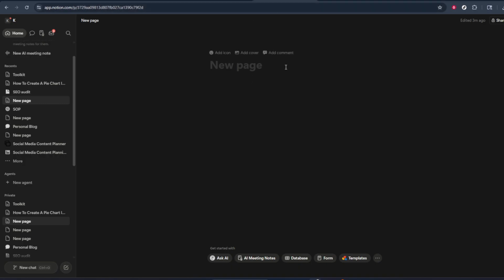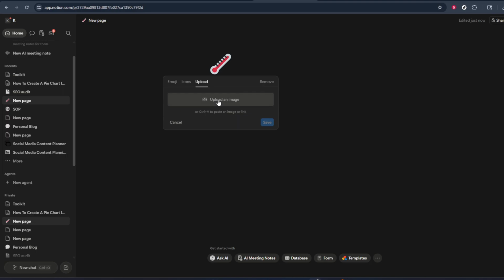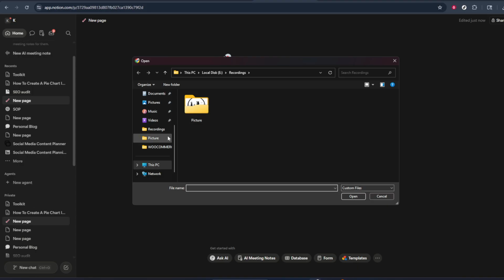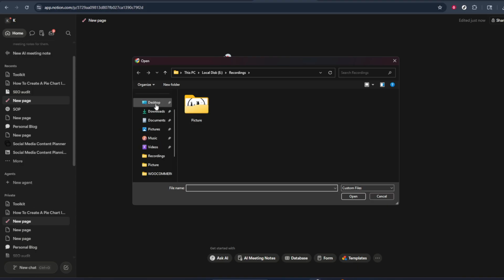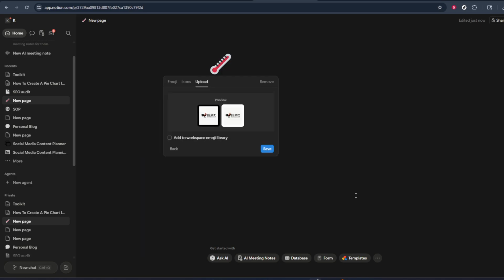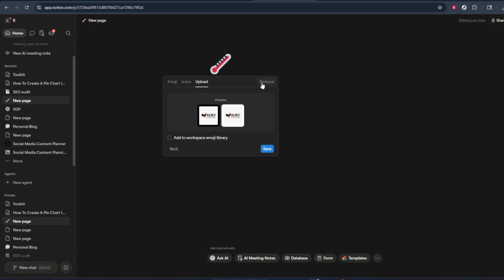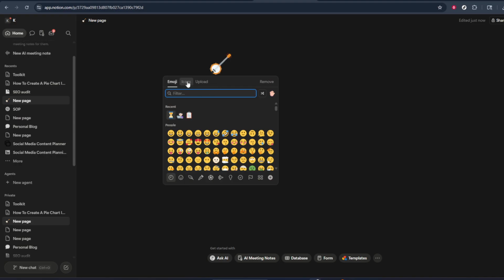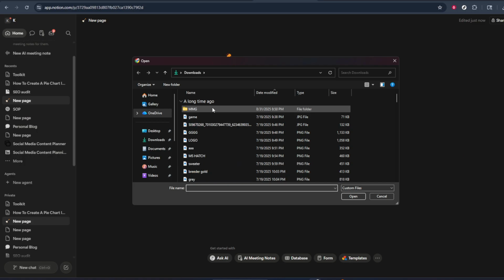How to Add a Social Media Icons in Notion | Quick Guide 2026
In this video, you’ll learn how to add social media icons in Notion to make your pages look cleaner, more professional, and easier to navigate. Follow along as we customize a Notion page using simple steps anyone can do.